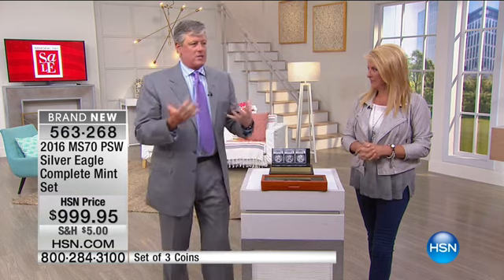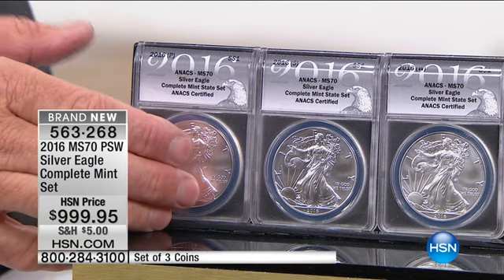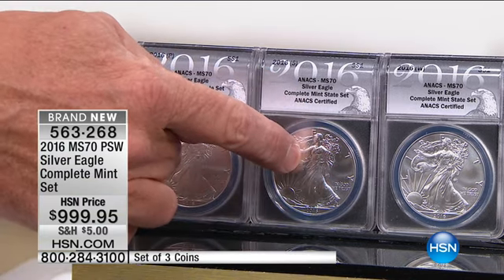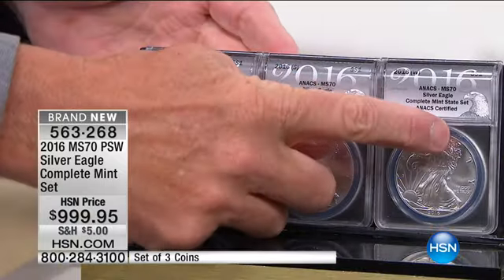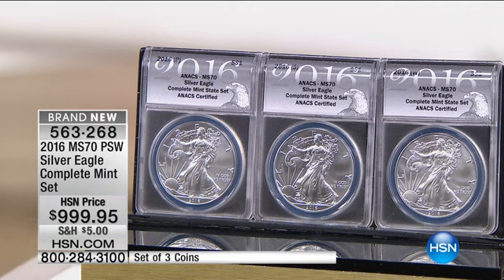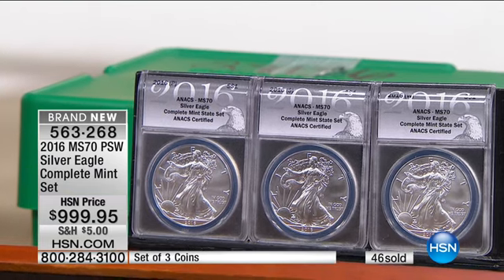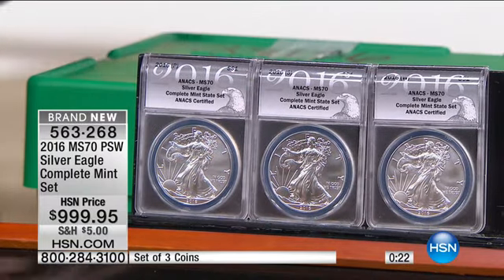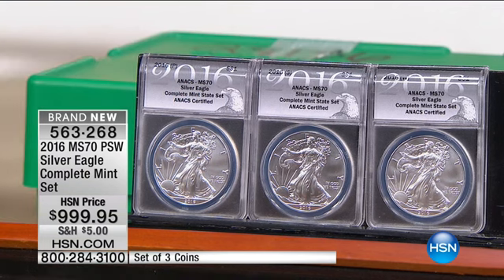2016 MS70 PSW Silver Eagle Complete Mint Set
2016 MS70 PSW Silver Eagle Complete Mint Set
The Eagles have landed. The Silver Eagles, that is. It's one of the most popular silver bullion coins ever issued by the United States Mint. Here's...